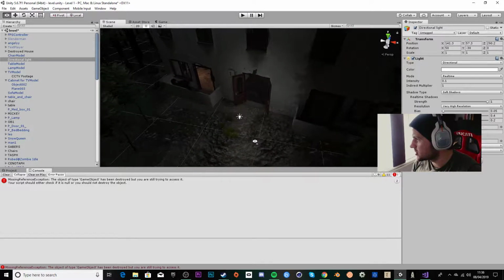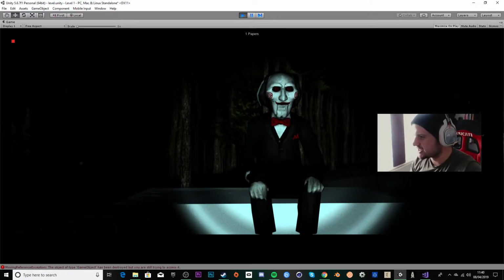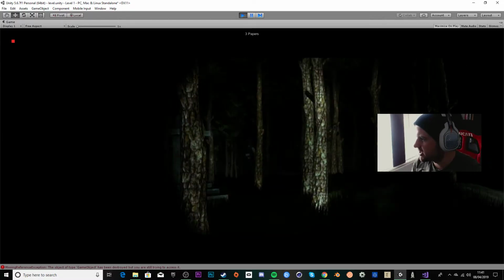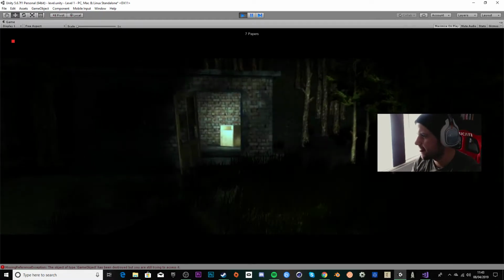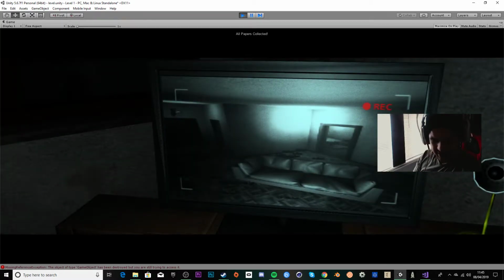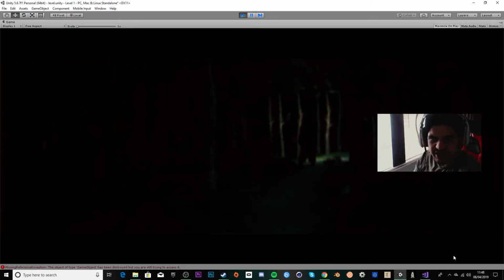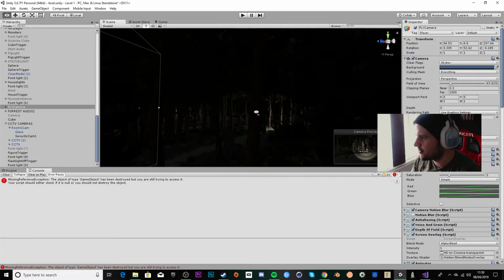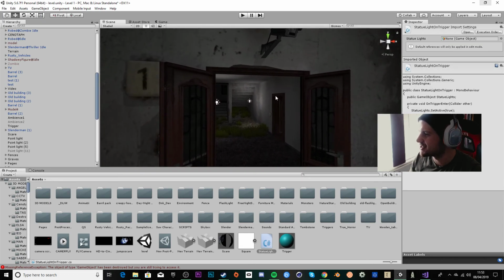An In Depth look of my First Unity Horror Game Project | No Game Development Experience.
See the biggest failed Live "Q&A Livestream with no viewers | and talk about How much I make on youtube | My future with youtube and Life moving forward |"
Just wanted to make this video and talk you through my level that i am currently making in unity, everything i have learned so far from tutorials and free scripts, free assets from the unity store.
The end goal is to have this as a fully functioning level, with an objective, enemies and an end if level while also giving the player a sense of fear playing the game.

Jimmy Vegas tutorials have been a huge inspiration and without his videos i would not have created what i have so far in this video!